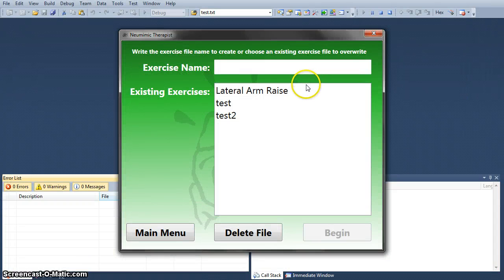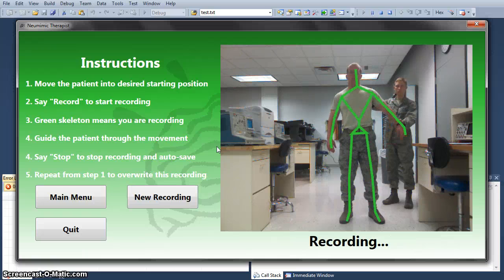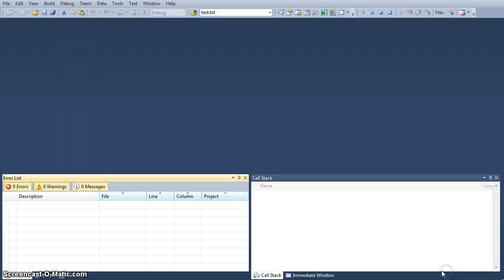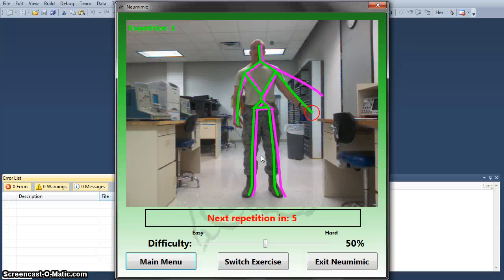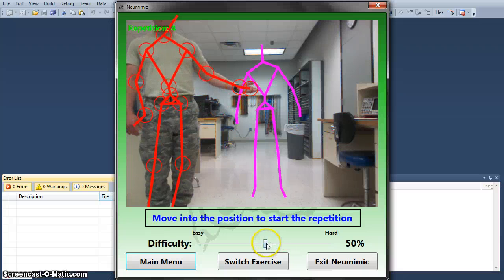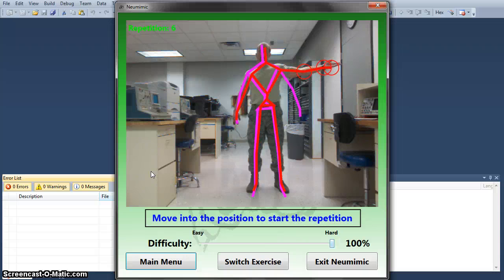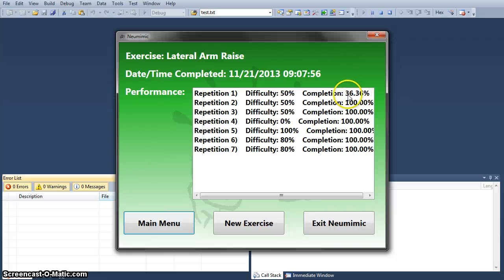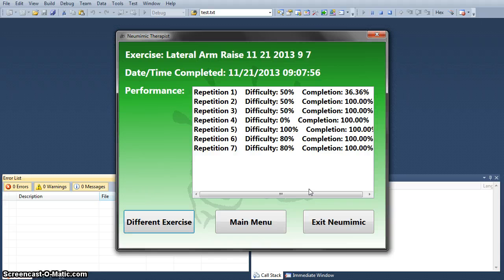Microsoft Kinect Physical Therapy - NeuMimic Demo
As a senior capstone design project, 7 cadets from the U.S. Air Force Academy are working on a computer program that we hope will contribute to the modernization of physical therapy. We are using a Microsoft Kinect to track body movement. The idea is that a therapist would record an exercise and then the patient would have to mimic that exercise at home while the computer tracked their progress. The ultimate goal would be to enable patients to work on their therapy in a controlled and measurable way at home that a therapist could then analyze in their office with less need for the patient to come in for appointments.